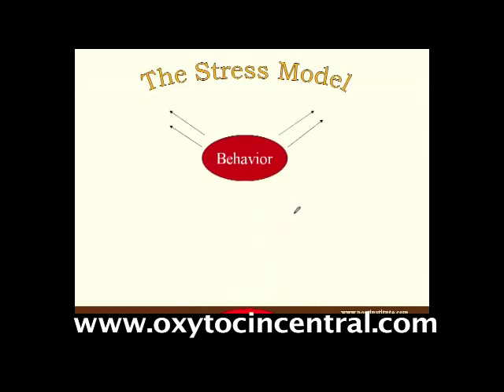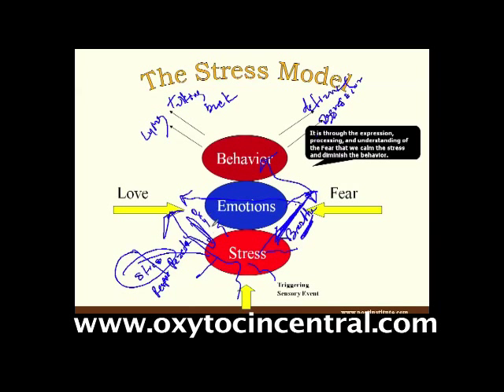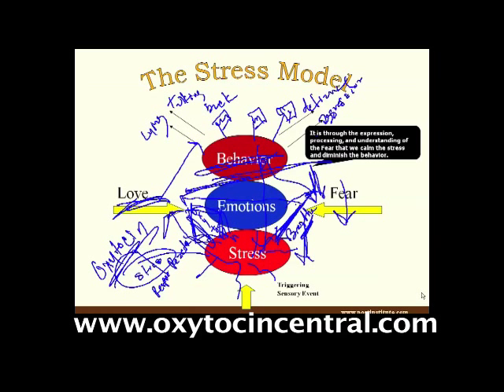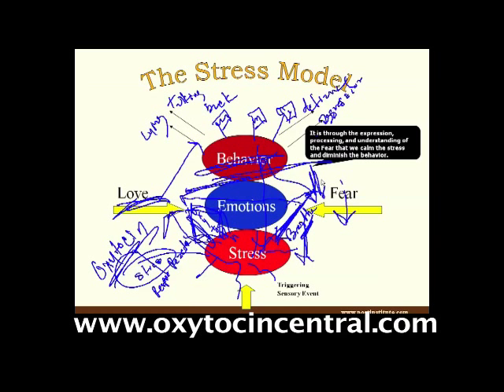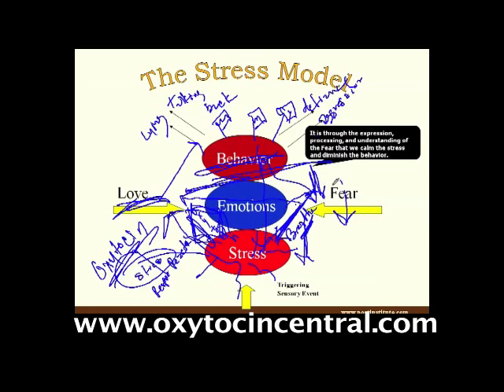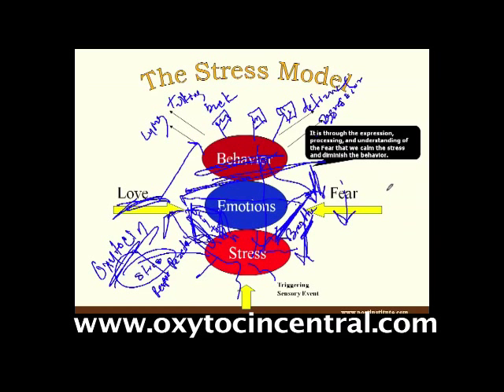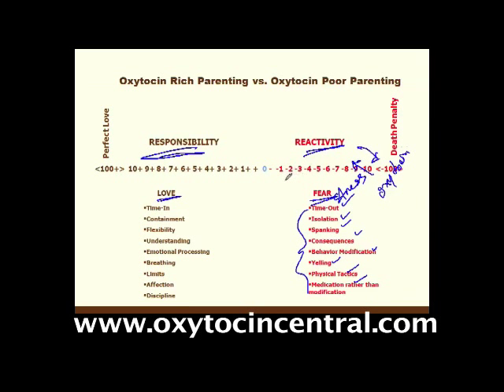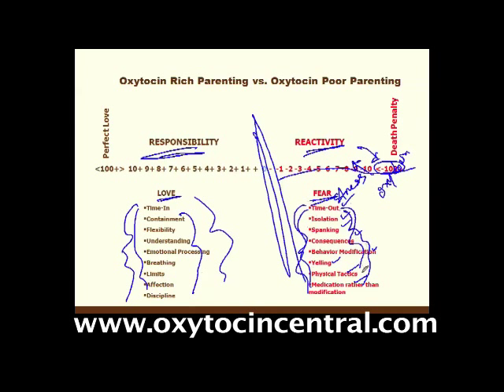Session 5 Oxytocin and Children, The impact of Oxytocin on children's behavior. Bryan Post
Exciting information on how Oxytocin impacts the behavior of children. Learn why Oxytocin is the new love drug. Unlock the loving relationships in your life.